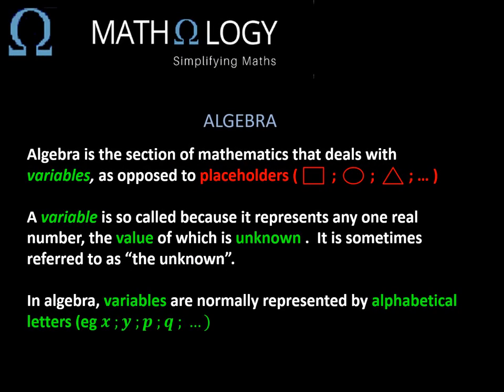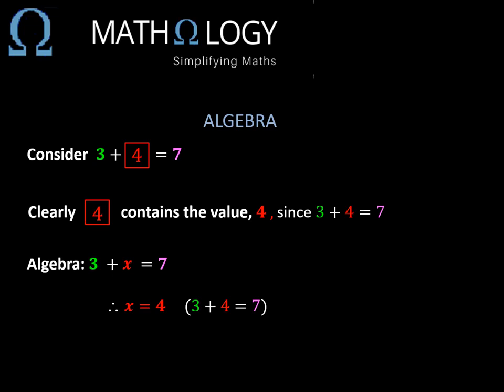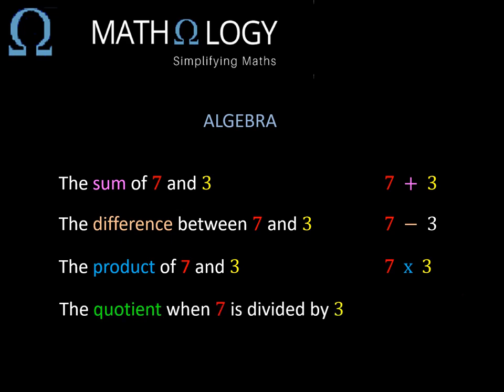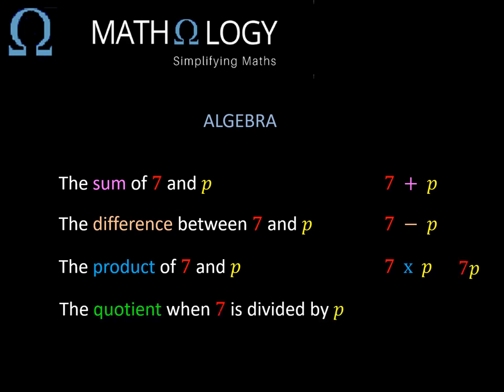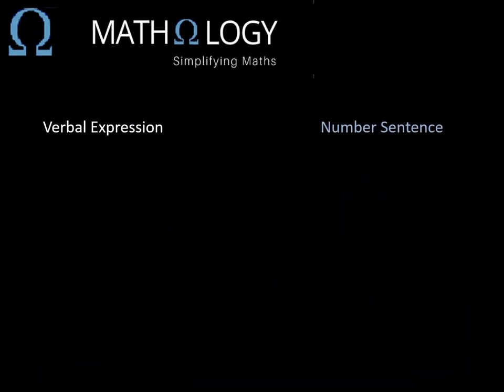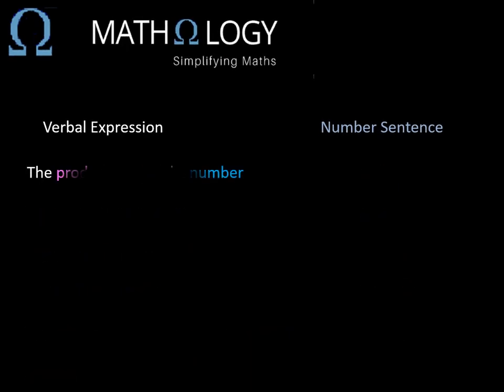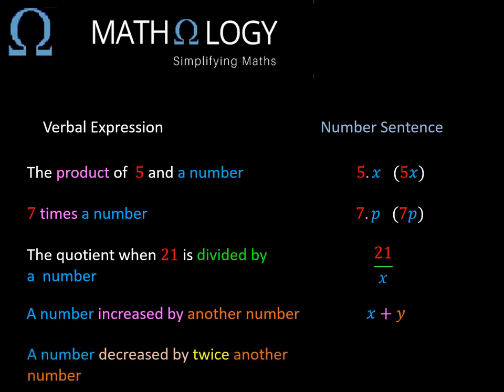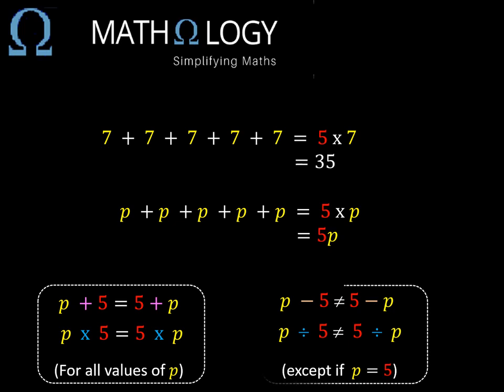Algebra : an introduction